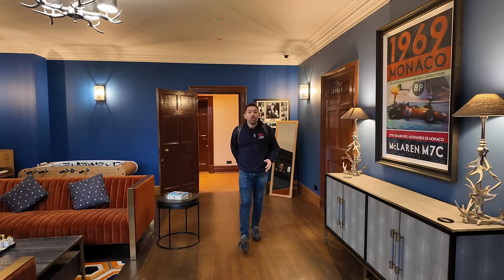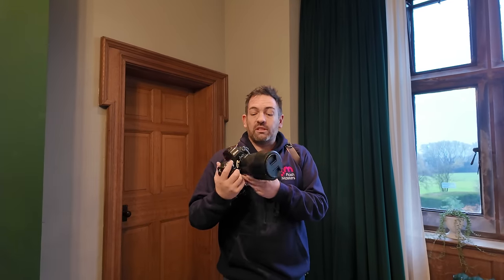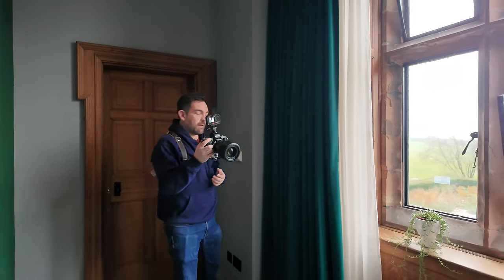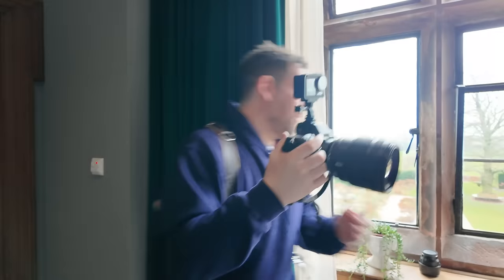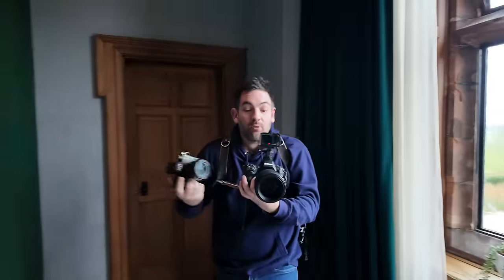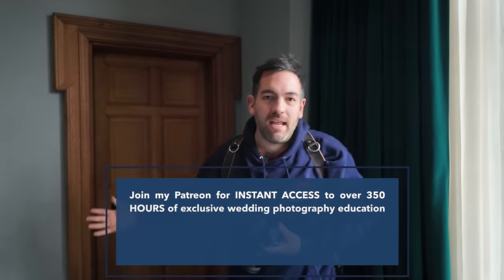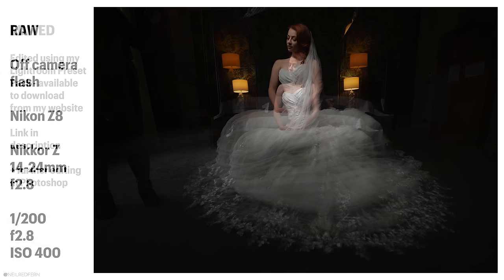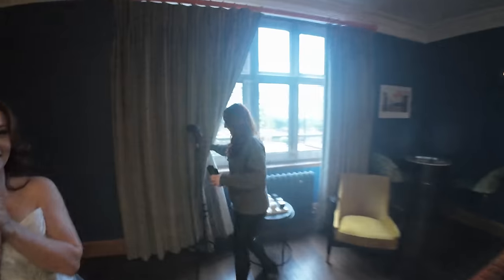Nikon Z8 camera review - am I moving to Nikon?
In this video I review the new Nikon Z8 mirrorless camera and answer the question - am I moving back to Nikon?

The Nikon Z8 is a mirrorless camera with a 45mp stacked CMOS sensor, an EXPEED 7 processor and a fully electronic shutter.

When I started out as a wedding photographer I shot with Nikon DSLRs so I was very excited to try out a Nikon camera again - but would it make me want to move back to Nikon?

As well as using the Nikon Z8 for the first time, I also use the Nikkor Z 35mm f1.8, Nikkor Z 50mm f1.2, Nikkor Z 85mm f1.2 and the Nikkor 12-24mm f2.8 lens.

I shoot the bride in both natural light and also use off camera flash, using the MagMod MagBox Pro 24 Octa.

A massive thank you to Nikon for very kindly loaning me all the equipment I use in this video, to Rebecca for being such a brilliant model, to Helen for filming and to all the staff at Standon Hall in Staffordshire for letting me shoot at their stunning venue.

This was my first time shooting at the stunning Standon Hall in Staffordshire - a huge thank you to the venue for all their help

A huge thank you to Rebecca for modelling and my partner Helen Williams for filming this video: